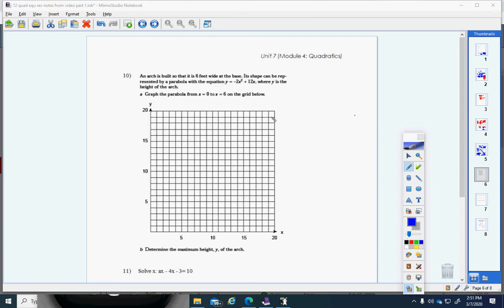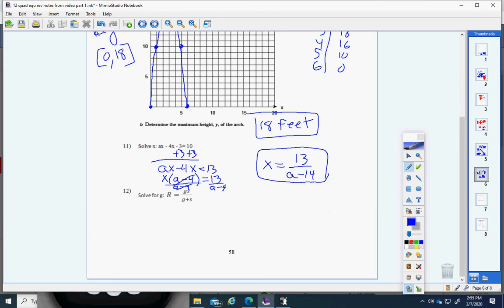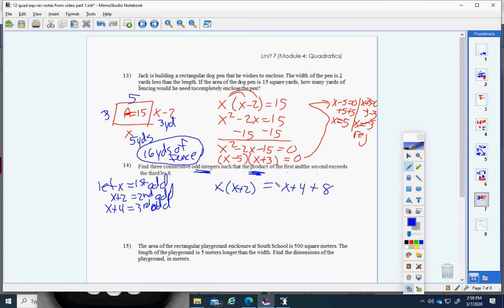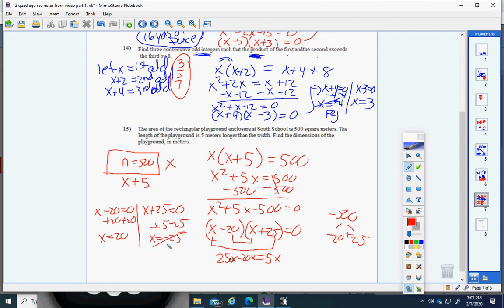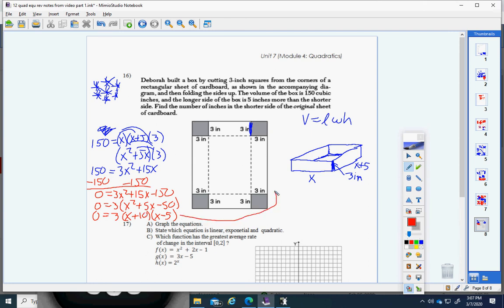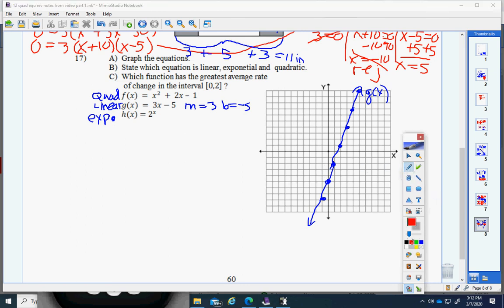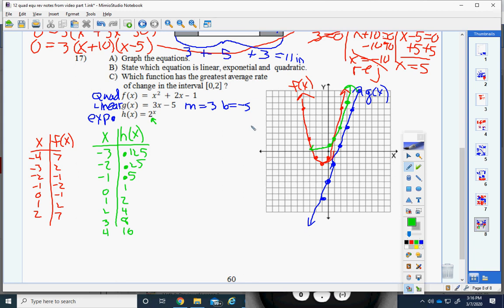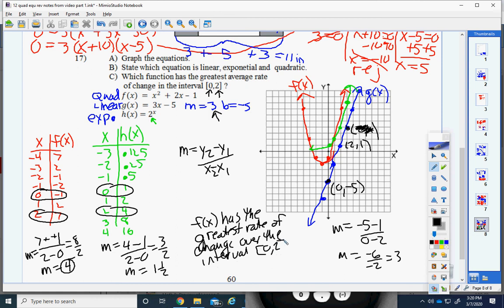Algebra 1: Lesson 7 Lesson 12 review part 3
Review of solving quadratics by factoring and by graphing